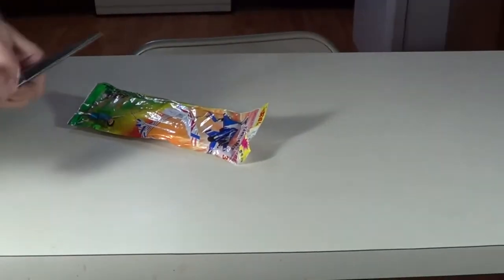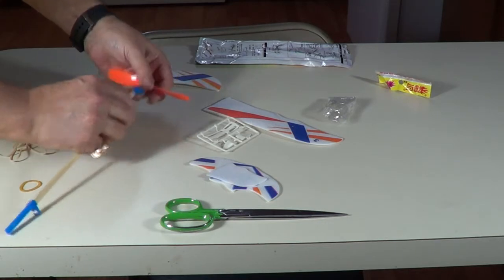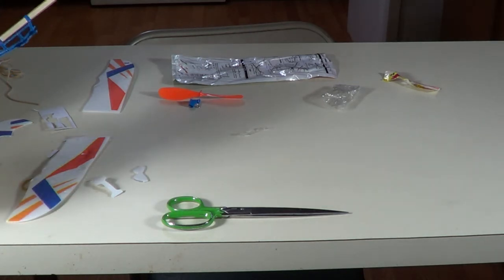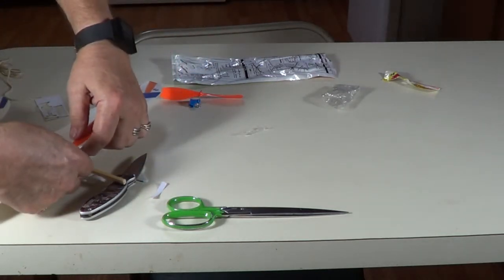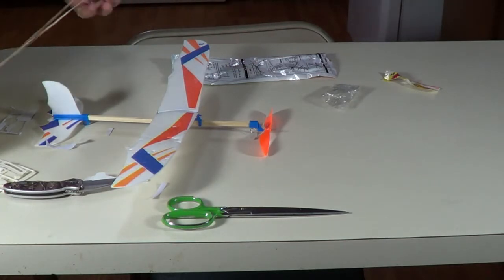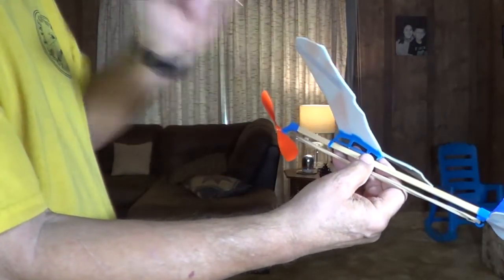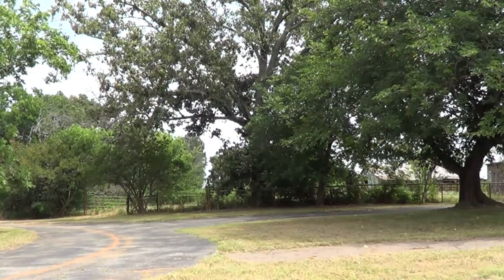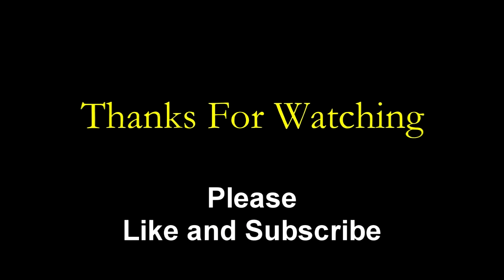Rubber Band Powered Glider Flying Plane Airplane Build and Fly Indoor and Outdoor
Rubber Band Powered Glider Flying Plane Airplane Build and Fly
Indoor and Outdoor

Timestamp
0:00   Intro
0:45   Open Package
1:11   Instructions
1:37   Parts
1:44   Start Build
4:38   Elevator
5:42   Wings
6:41   Rudder
7:50   Rubber Bands
8:20   Wind Rubber Bands
8:45   1st Flight indoors
9:04   2nd Flight indoors
9:29   Adjust wings
10:45 1st Flight outside
11:11 2nd Flight outside
11:33 3rd Flight outside
11:52 4th Flight outside
13:04 The Plane

Elastic powered wind it up and watch it fly.

Easy to assemble, beautiful appearance, easy to adjust.

Enjoy the 60-Sec glide.